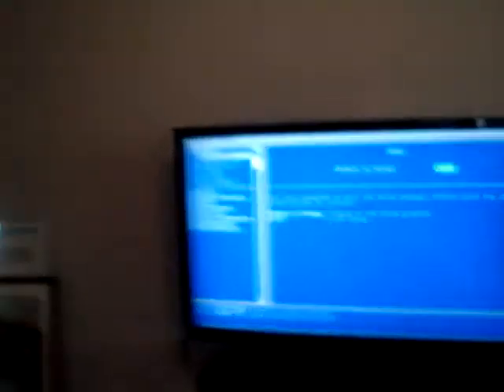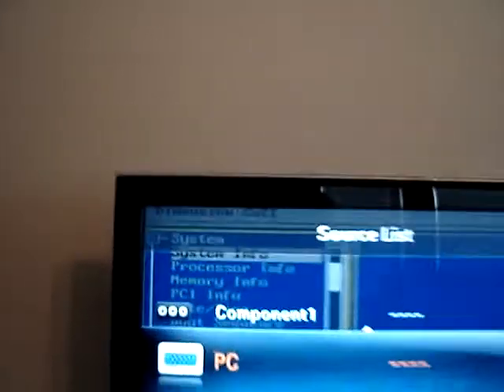How To Connect Your PC to your TV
Connor from MoTechYo shows you how to connect your pc to your television/LCD/LED/ HDTV